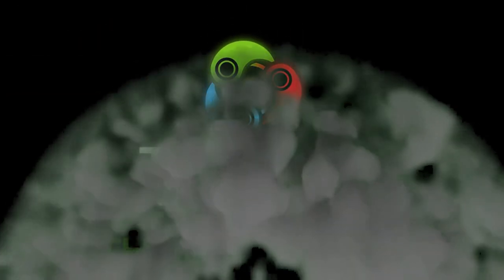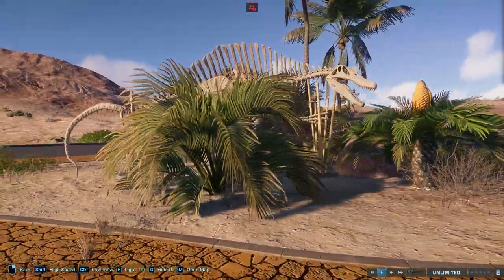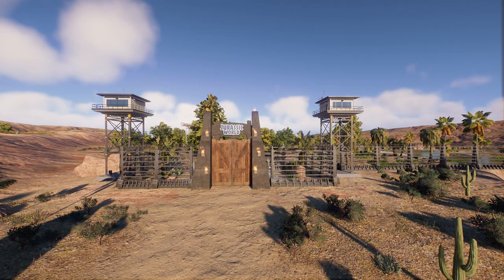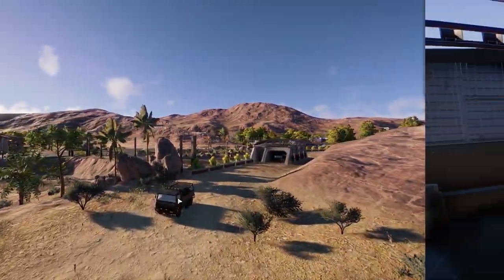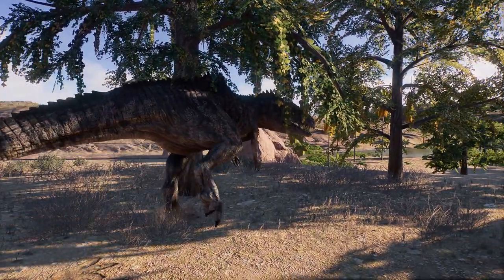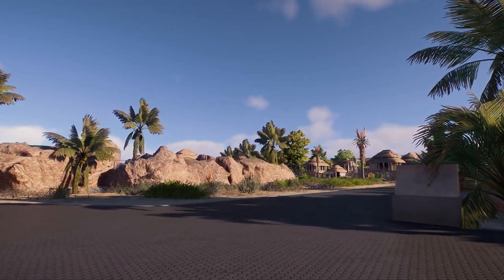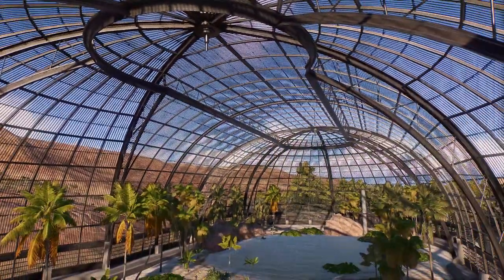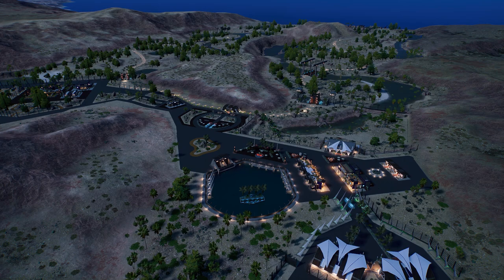TOURING THE SAN DIEGO SAFARI DINOSAUR PARK - Jurassic World Evolution 2 Park Tours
Fletcher is back on JWE2 today, and in this video, he goes back to one of his finished parks to give you folks a complete tour around every part of this rather different park.

We also have a deviant art now where you can find our very best screenshots!

Music used in vid

Jurassic World / Park property of Universal.